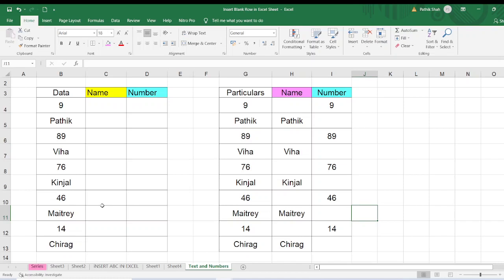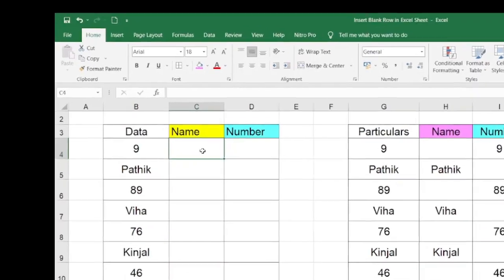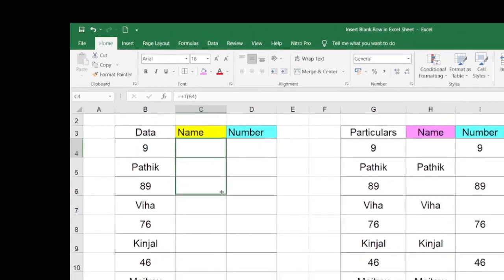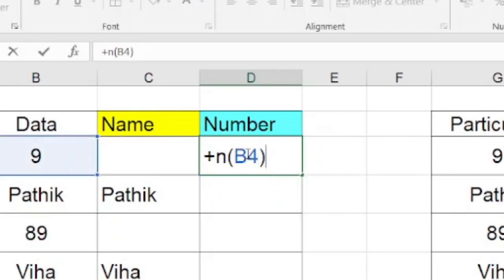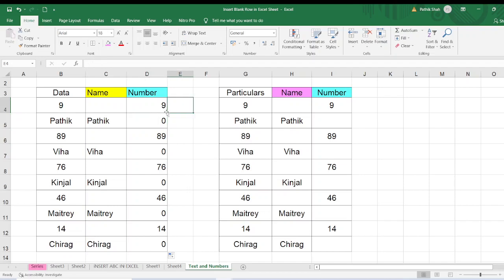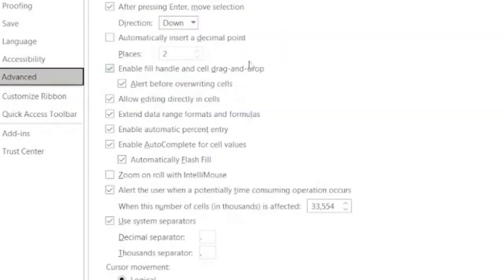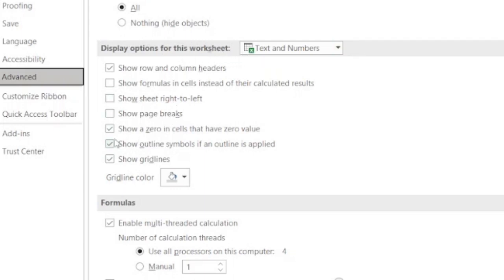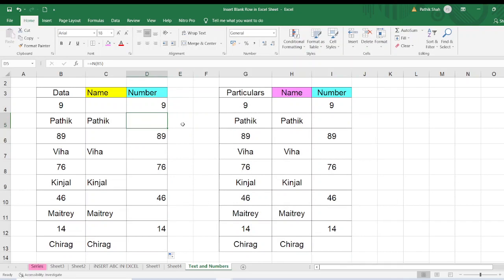Separate Text and Number in Excel data | Hide Zero 0 in excel sheet| Segregate Text and Number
Learn how to separate text and number in excel sheet and how to hide zero value in excel sheet

How to hide 0 in excel sheet